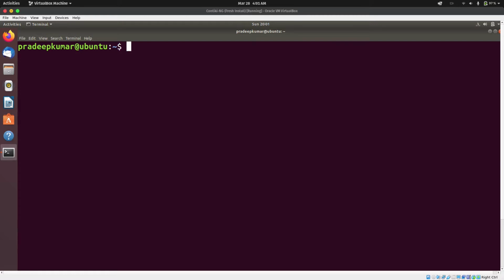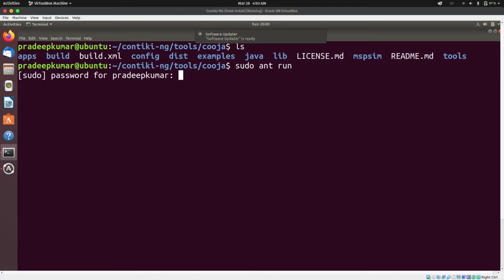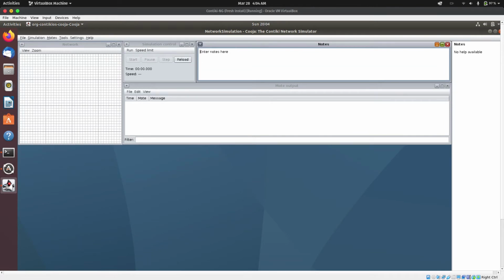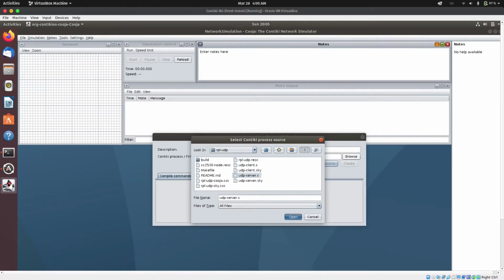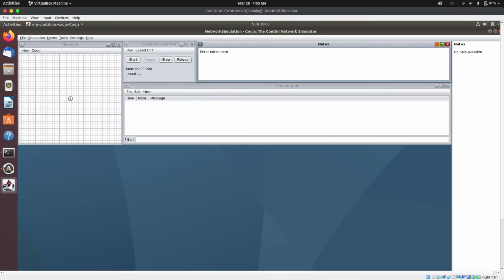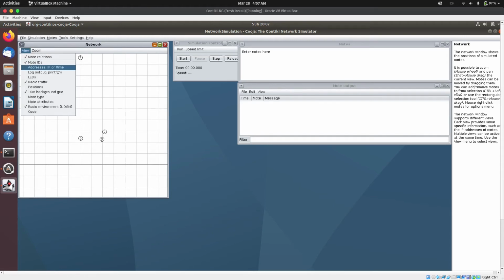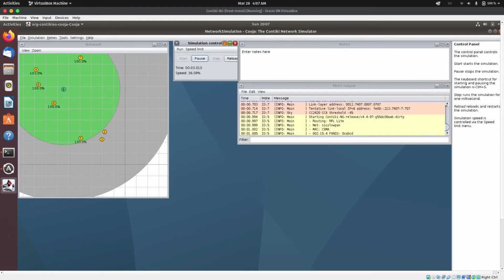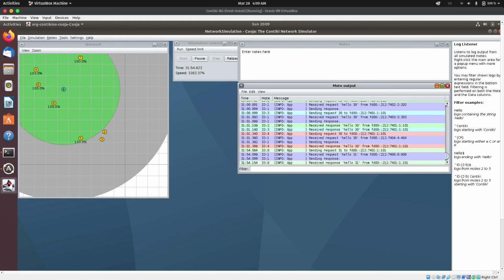#03 - Network Simulation with COOJA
This video is about creating a simple client server network simulation of sensor nodes in Contiki-NG using COOJA simulator